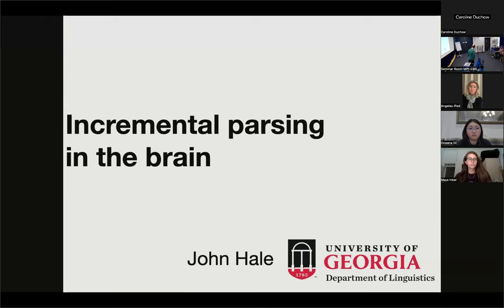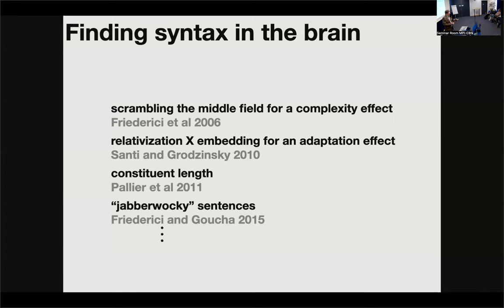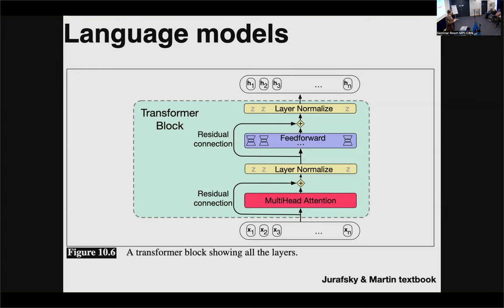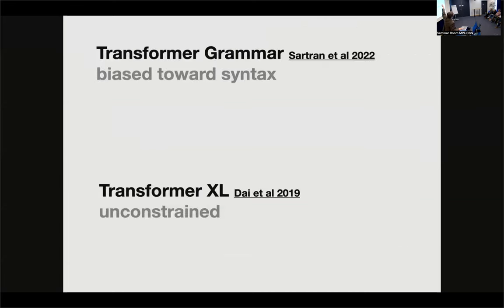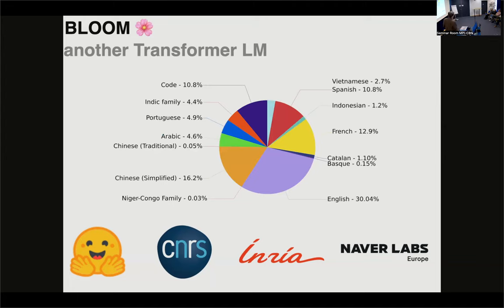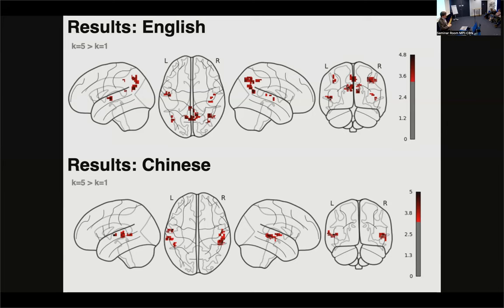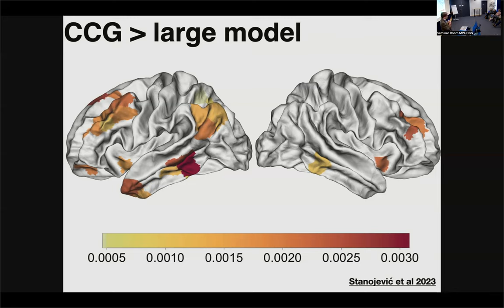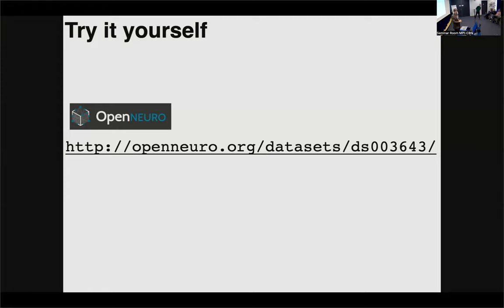Language Circle: John T. Hale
John T. Hale
University of Georgia, Athens, US

Incremental parsing in the brain

Next-word prediction has been put forward as a "computational principle" that might be shared across humans and machines (e.g. Goldstein et al 2022).
But what are the consequences of this principle? The talk argues that this principle, in combination with freely-available fMRI data, points toward a conception of word-by-word language understanding as hierarchical structure-building. It exemplifies how modern artificial intelligence techniques allow us to specify mechanistic models of human language processing that are linguistically interpretable. Using these kinds of models, it becomes possible to address the question of whether the human parser considers one structure at a time — or more than one.

Goldstein, A., Zada, Z., Buchnik, E. et al.
Shared computational principles for language processing in humans and deep language models.

Neurocomputational Models of Language Processing
John T. Hale, Luca Campanelli, Jixing Li, Shohini Bhattasali, Christophe Pallier, Jonathan R. Brennan
Annual Review of Linguistics 2022 8:1, 427-446

Stanojević, M., Brennan, J.R., Dunagan, D., Steedman, M. and Hale, J.T. (2023)
Modeling Structure-Building in the Brain With CCG Parsing and Large Language Models.

This talk was held as part of the Language Circle on March 27, 2024 at the Max Planck Institute for Human Cognition and Brain Sciences in Leipzig, Germany